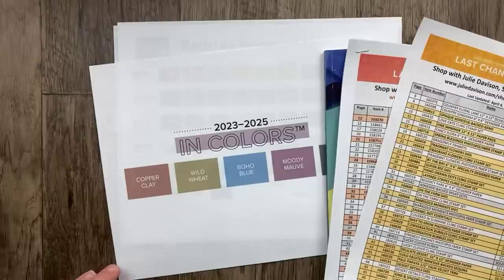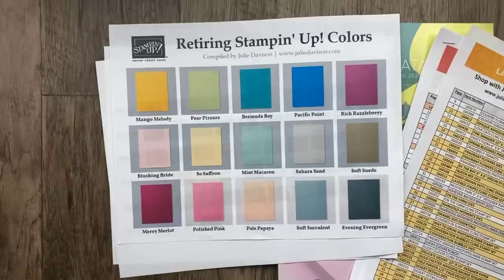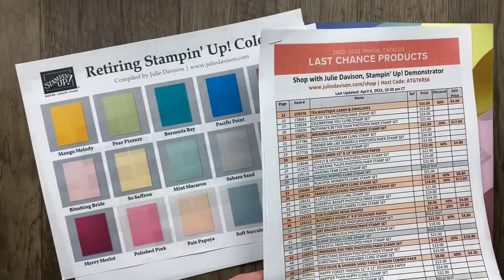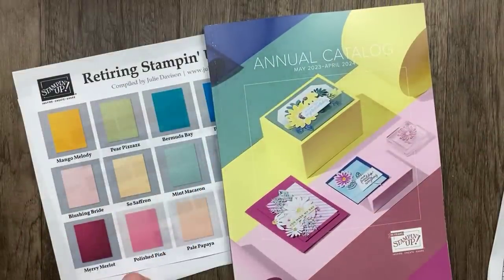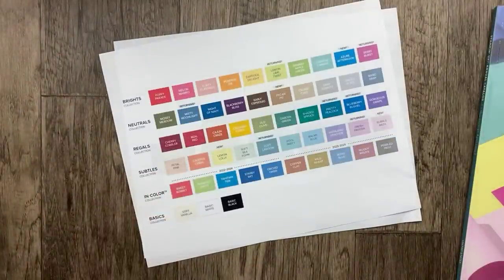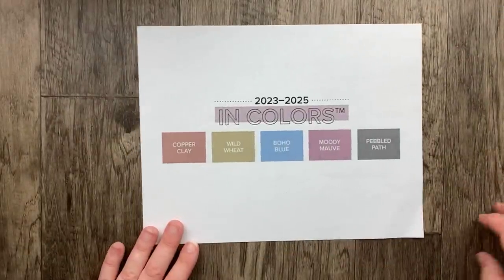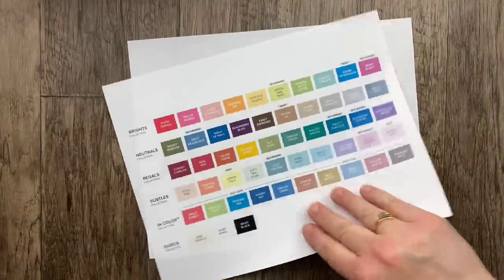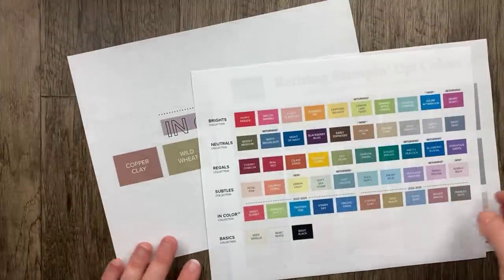Let's Talk COLOR! 2023 Stampin' Up! Color Comparisons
See all the NEW & Returning Stampin' Up! Colors and how they compare to current and past colors.

Jan-Apr 2023 Mini Last Chance List

Host Code: ATGTKRS6 for April 2023

Watch my 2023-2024 Annual Catalog Pre-Order Unboxing
Thursday, April 6 at 7:15 pm CT

All of the colors shown in this video will be available to purchase starting May 2, 2023.
Note a Demonstrator yet? Join me Stampin' Up! family in April 2023 and choose NEW products in your Starter Kit -- just $99 plus tax!